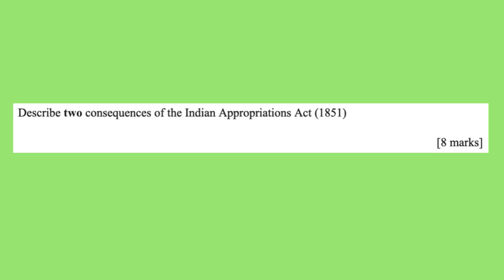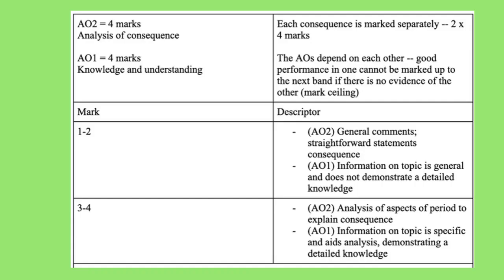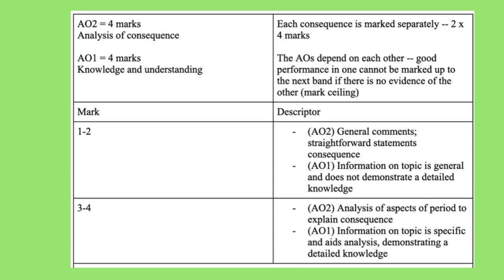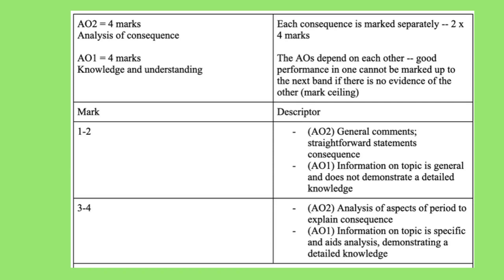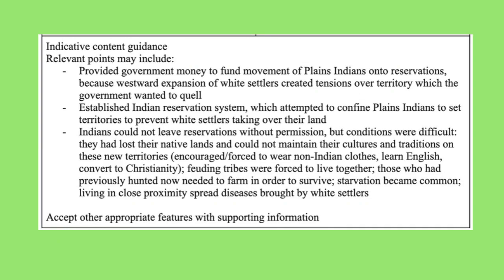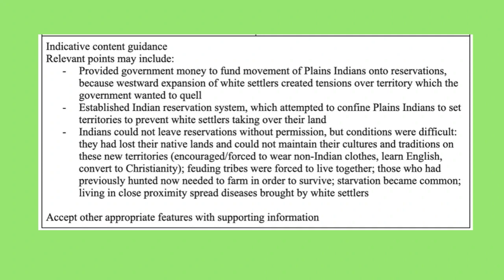P2 American West KT1 Q1